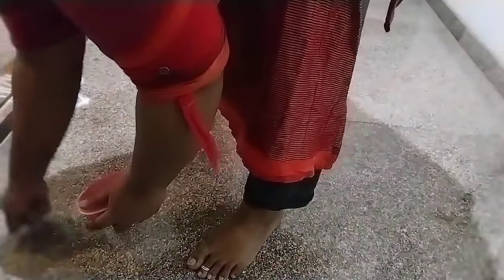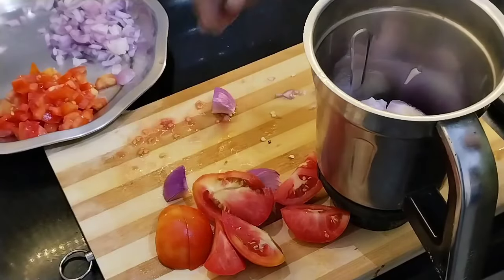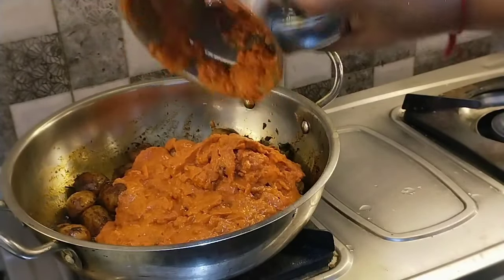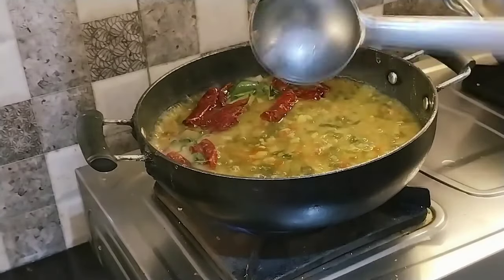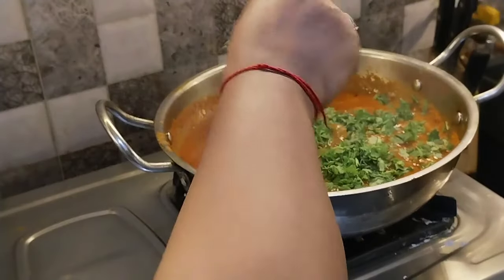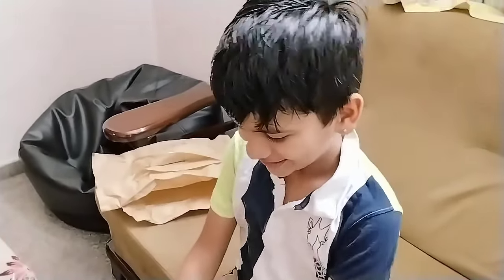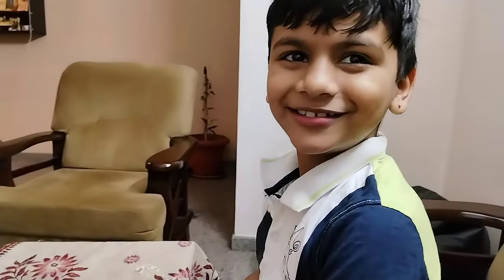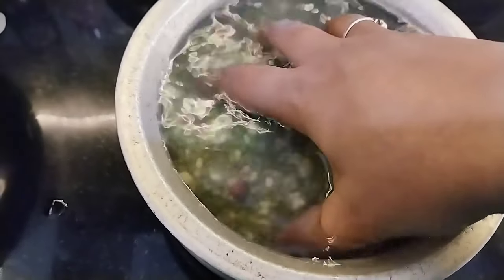Daily vlog cooking routine/green leaves curry/baby potato curry/chappati/joystick